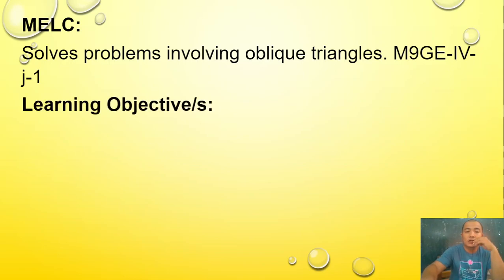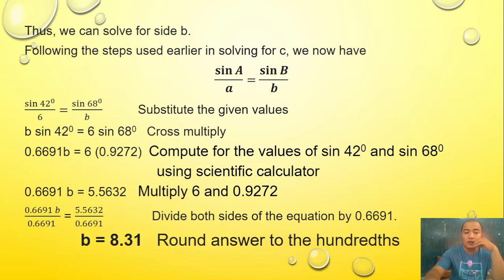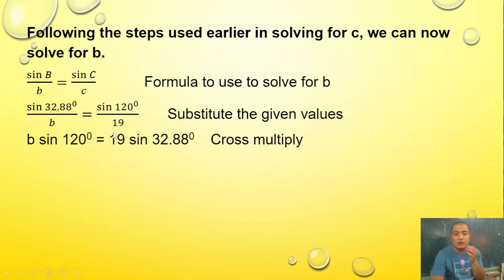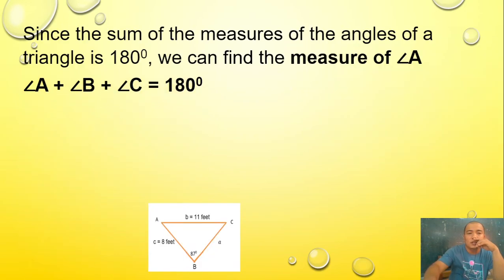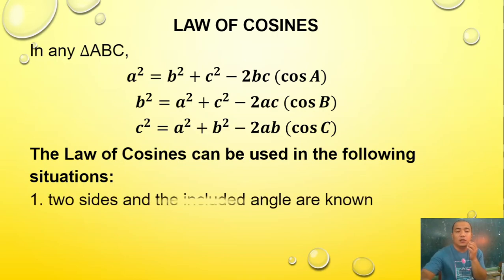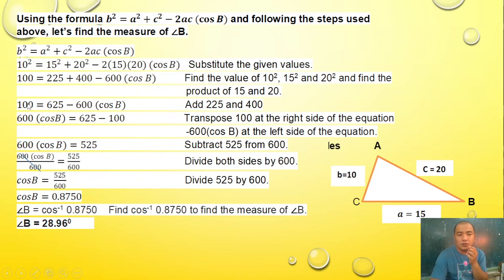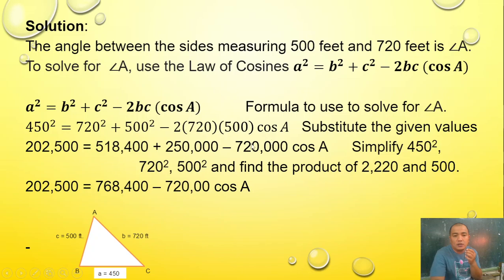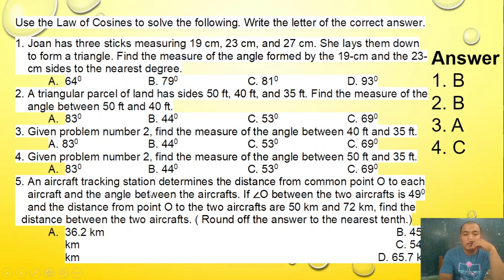Solving Problems Involving Oblique Triangles (Math 9) Q4 W7&8